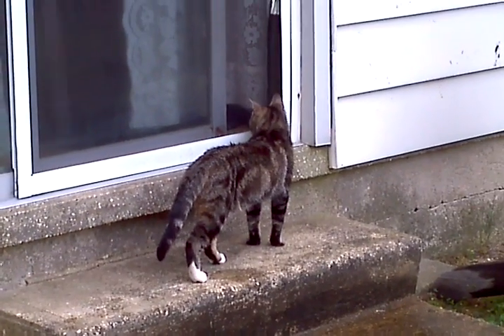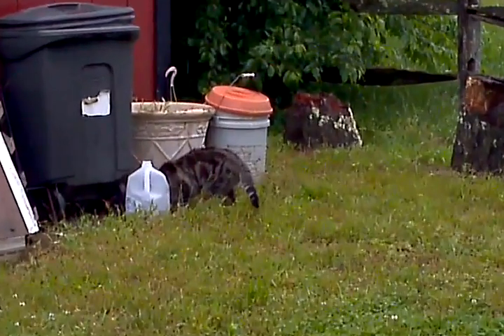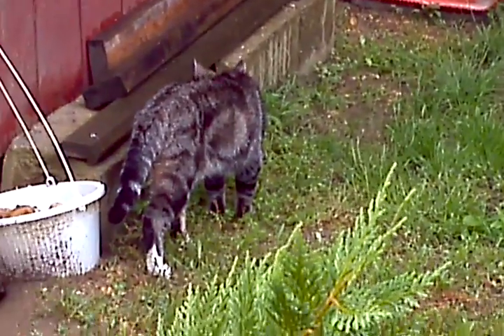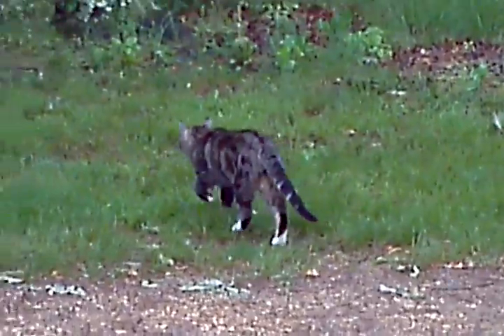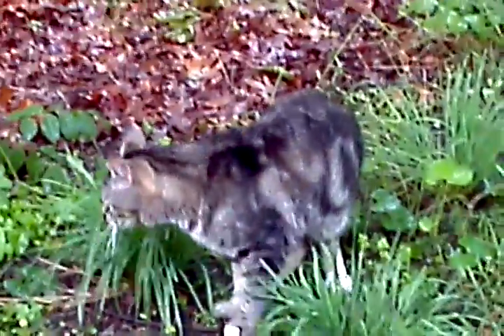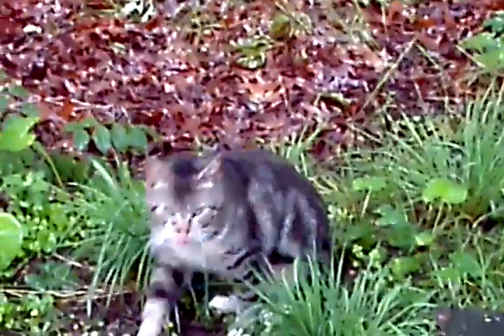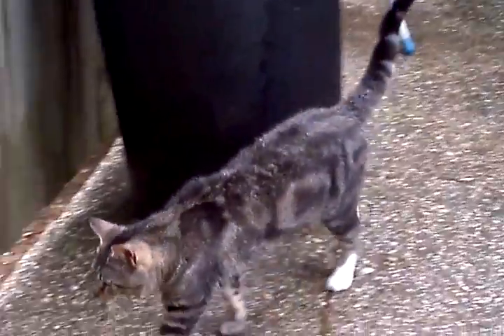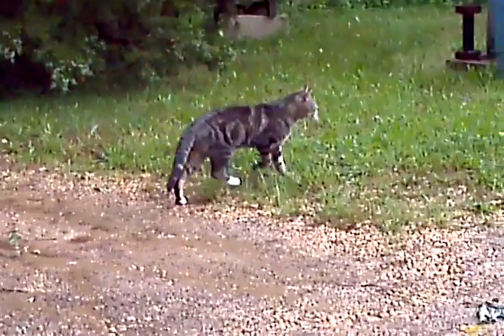Vineland Real Estate agent Bengal cat 1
My bengali cat Sprinter!